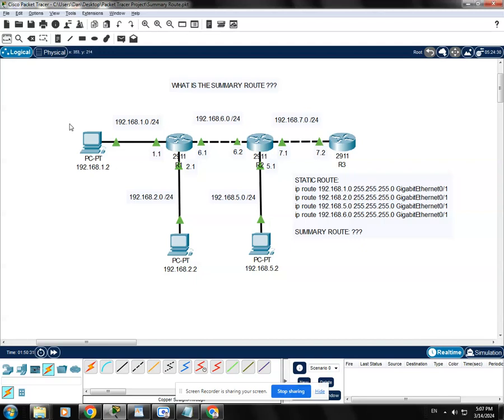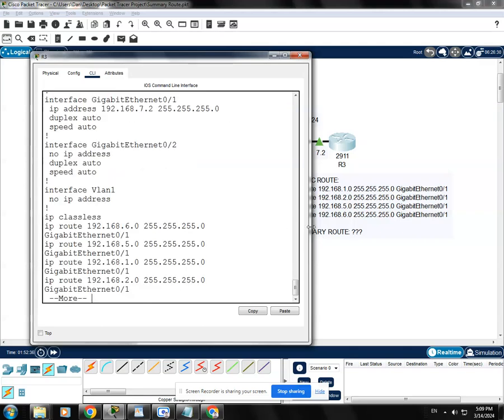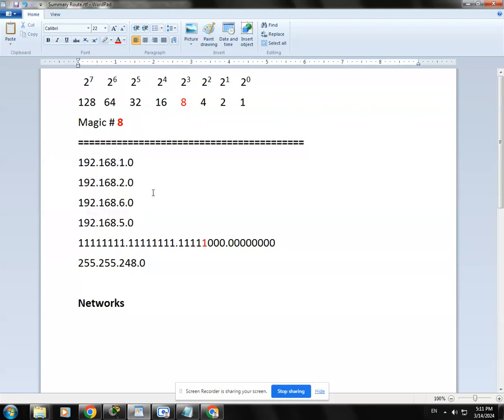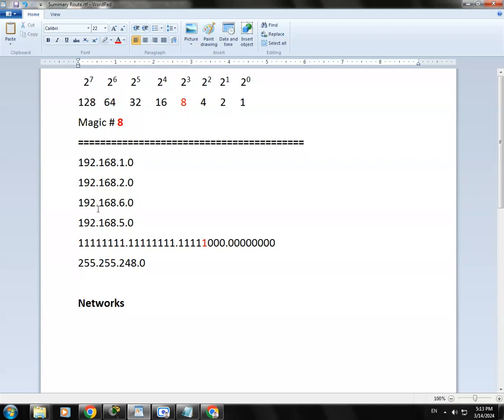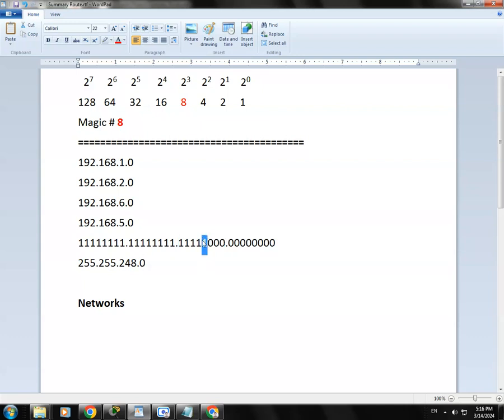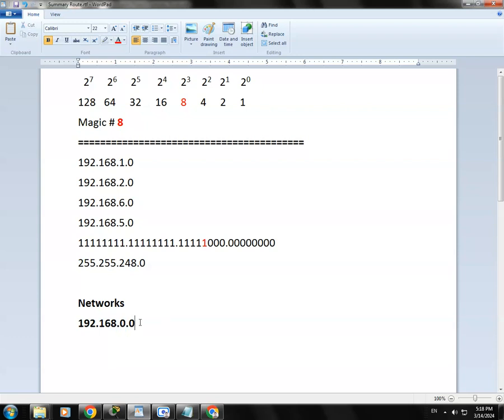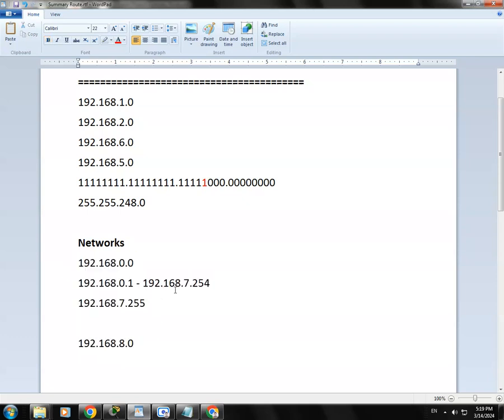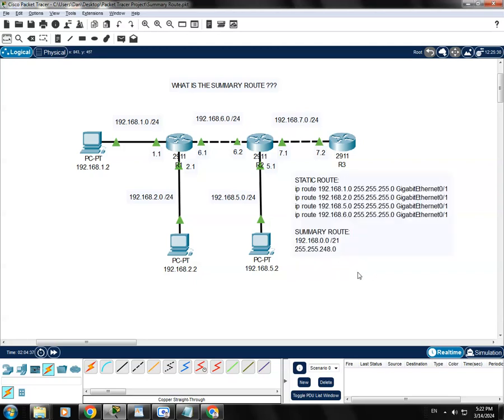Creating Summary Routes on Networks in Cisco CCNA 2: Day 5 of Part 1